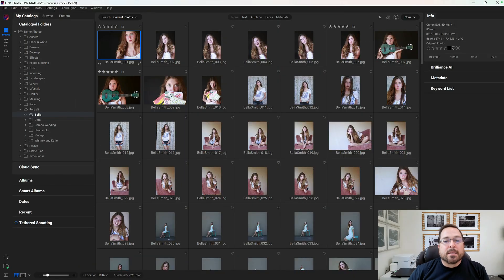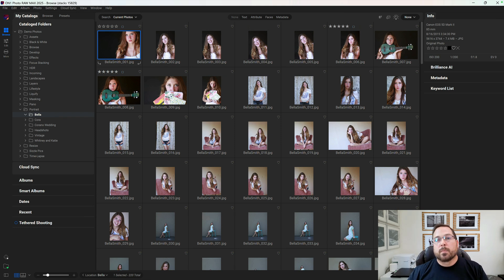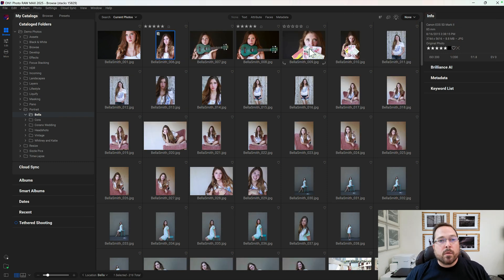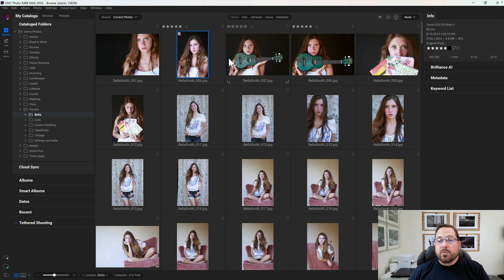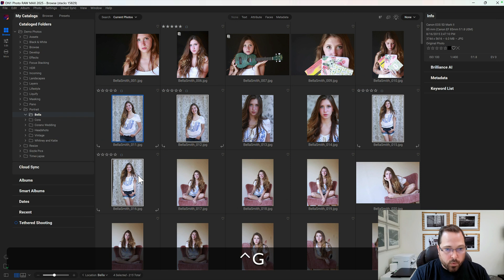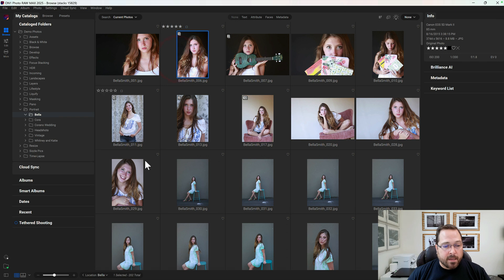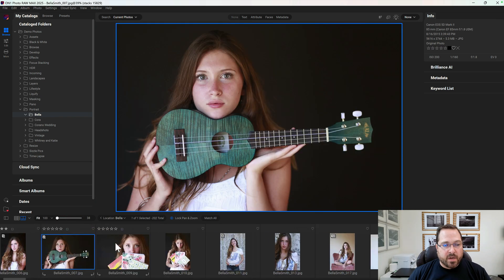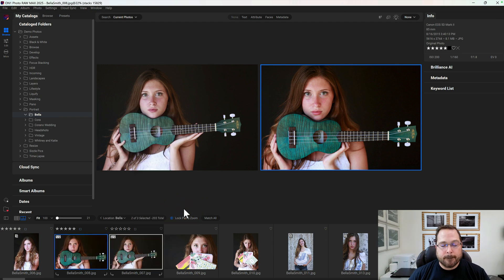Declutter Your Image Library with Stacks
The new Stacks feature in ON1 Photo RAW 2025 is perfect for anyone who shoots a lot of similar photos. It lets you group related images without creating extra folders, keeping your workspace organized. You can quickly collapse and expand these groups, making it easy to compare shots and pick the best one. This feature saves you time and helps you focus on selecting your top photos, streamlining your workflow.

About ON1

Our Mission

Intro 0:00